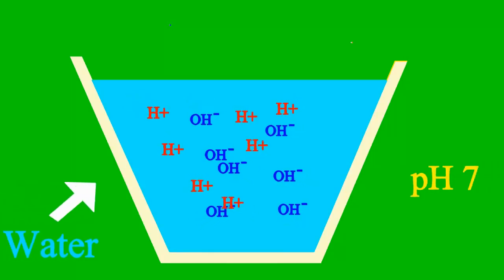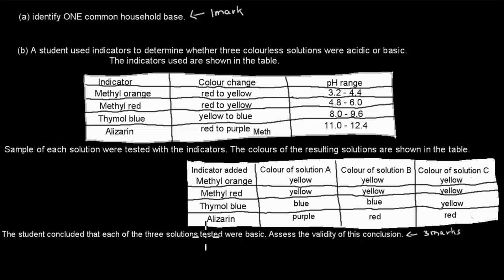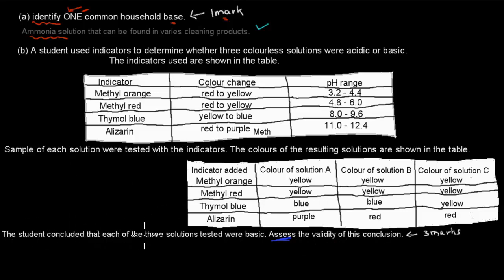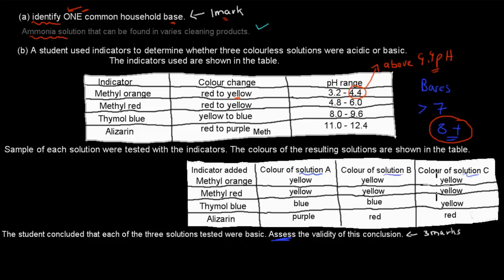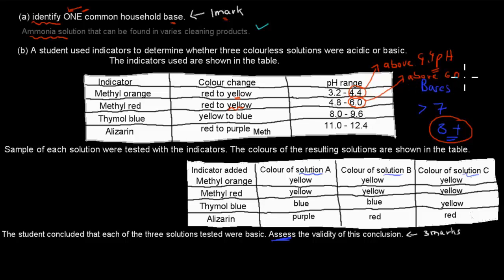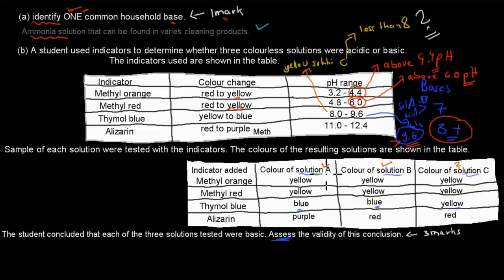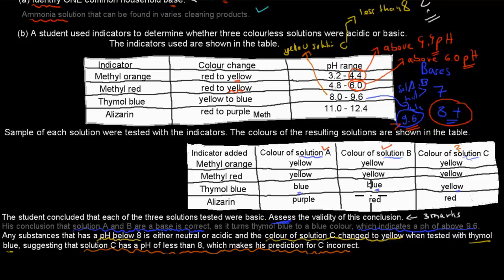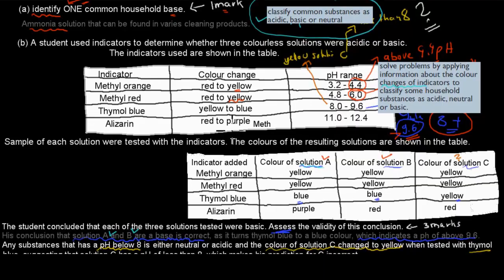Q2. HSC question (indicator chapter)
Covers a past HSC exam question from the indicator chapter of the acidic environment module